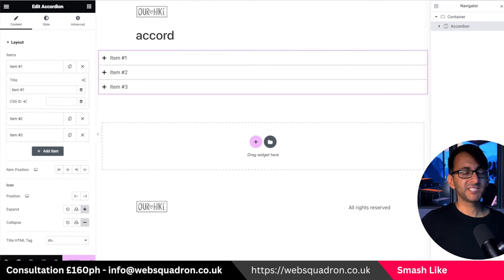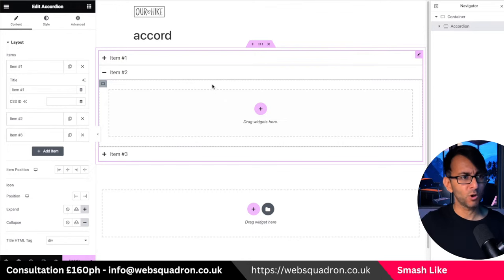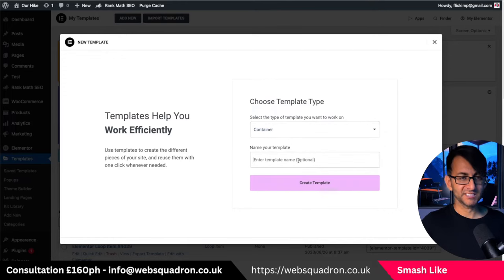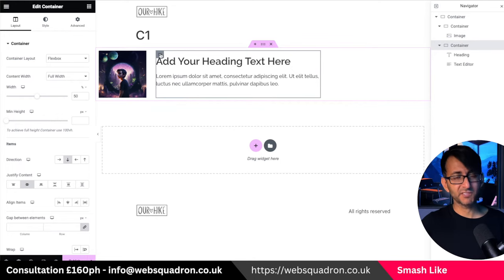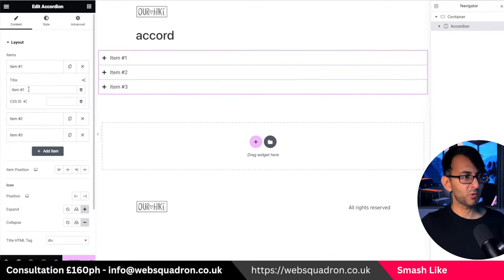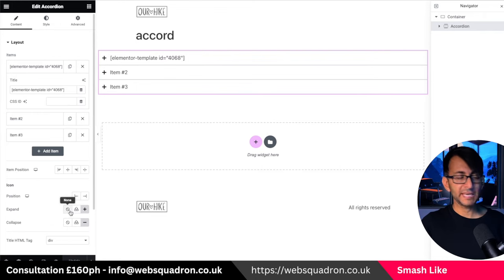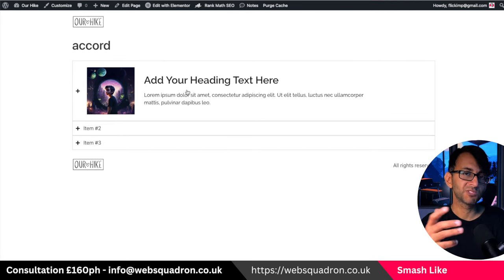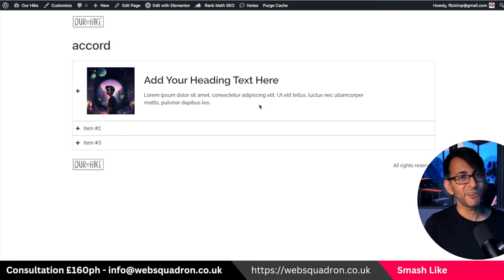Visual Boost to Accordion Title Tabs - Elementor Wordpress Tutorial